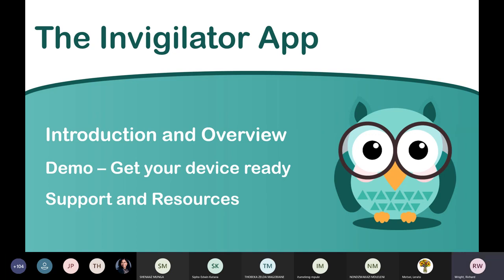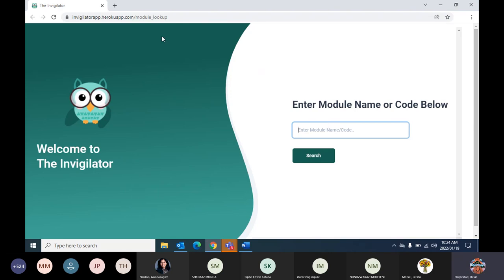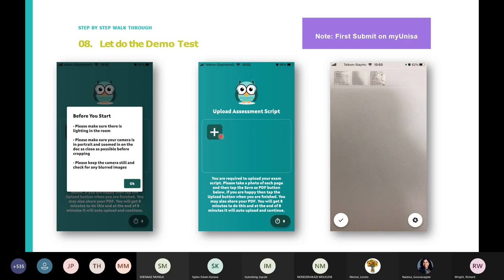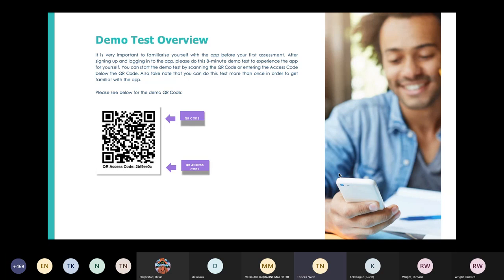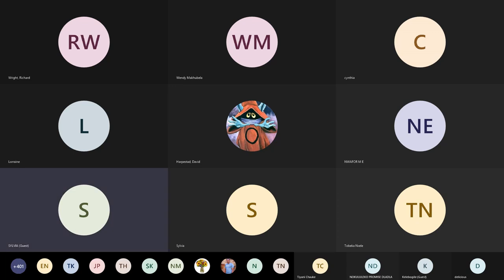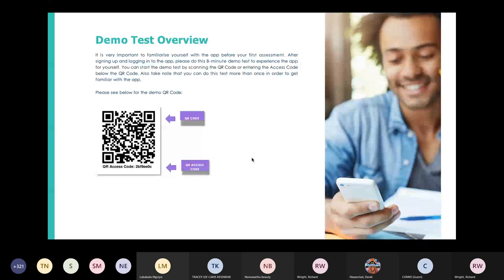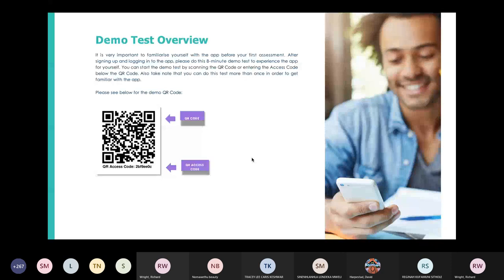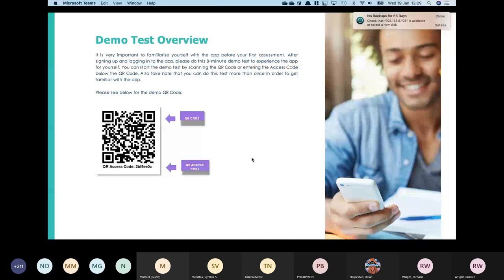PGD Invigilator App Blast Sessions 19 01 2022